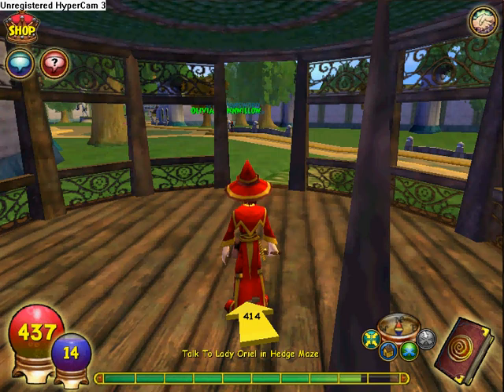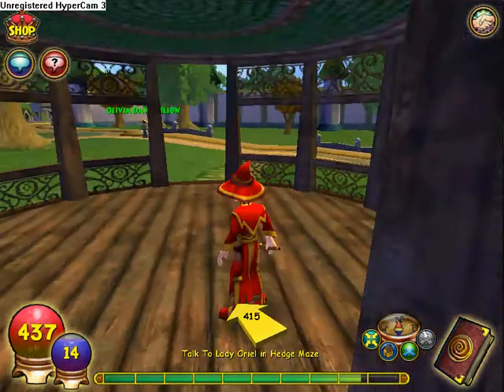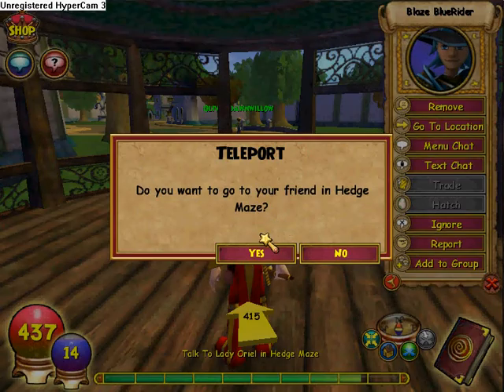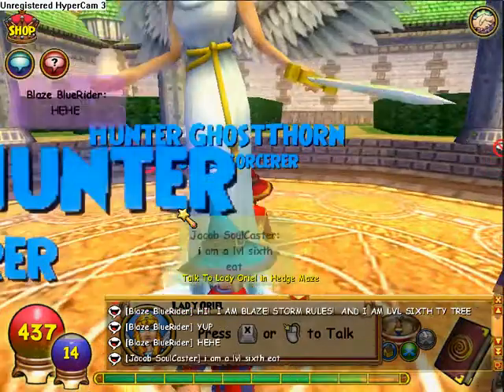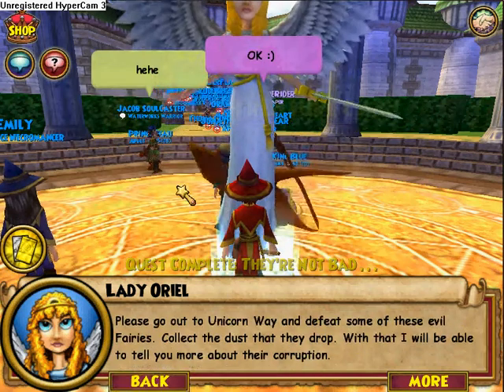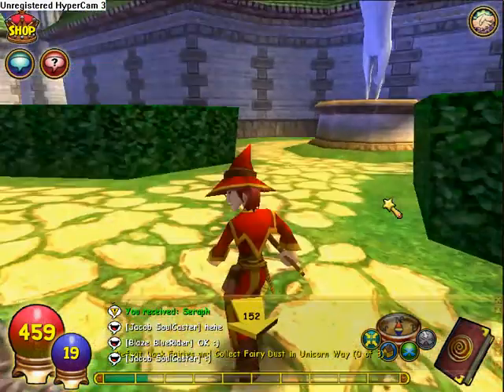Wizard 101 [FIRE] Walkthrough Part 4 - Tinkerbell's Fairy Dust!